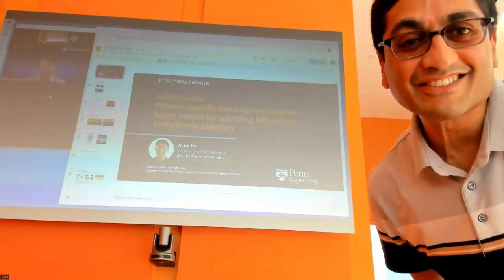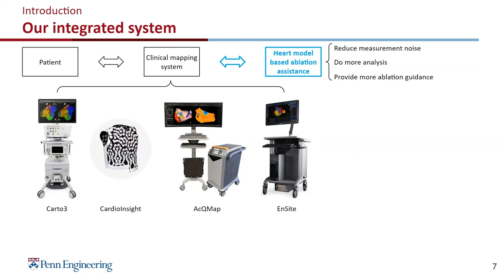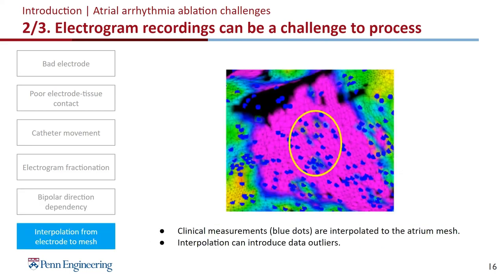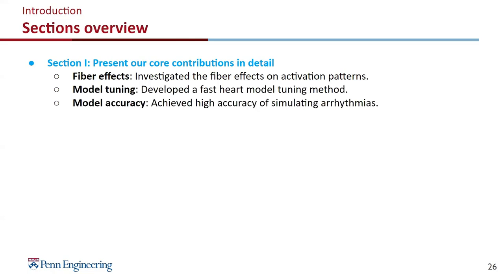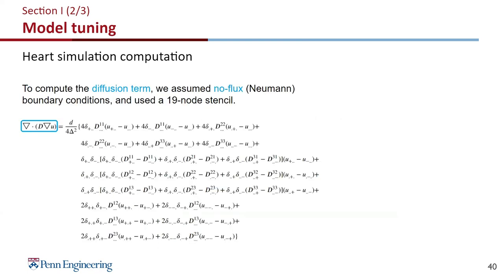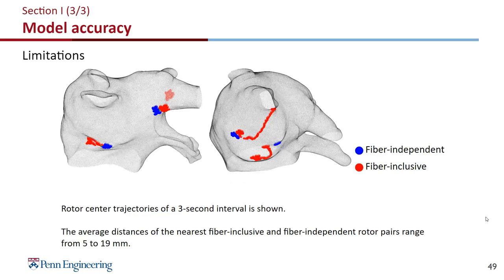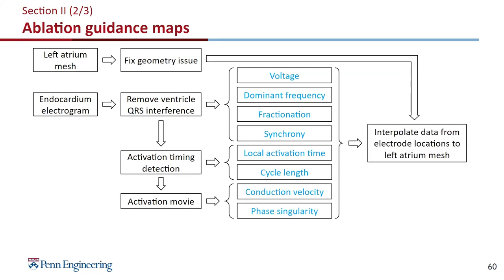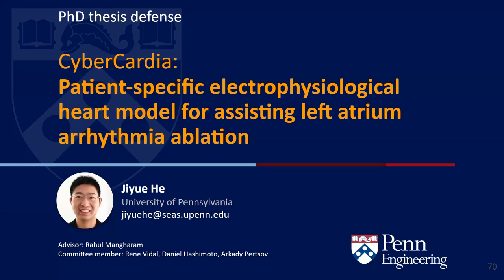CyberCardia: Patient-specific heart model - Jiyue He, PhD defense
CyberCardia: Patient-specific Electrophysiological heart model for assisting left atrium arrhythmia ablation

Thesis Committee: René Vidal, Daniel Hashimoto, Arkady Pertsov
Advisor: Rahul Mangharam

PhD defense time: 12-2pm, October 19th, 2023.
Location: Room 313, Singh Center for Nanotechnology.

Abstract
Atrial arrhythmia is a prevalent heart disease that results in weak and irregular contractions of the atria. It affects millions of people worldwide. Cardiac ablation is among the most successful treatment options. During the procedure, catheters are inserted into the left atrium to map the atrium geometry and record endocardium electrograms that are then converted into electroanatomical maps to pinpoint the arrhythmia source locations.

However, identifying arrhythmia sources is challenging. The electrograms are asynchronous and can be susceptible to noise. The spatial distribution of sampling sites is non-uniform, which leads to inaccurate maps. Identifying arrhythmia source locations is not a trivial task. Therefore, an ablation procedure often lasts from 3 to 6 hours, and arrhythmia recurrence within 12 months after first ablation is about 45%.

To address these challenges, we developed an integrated computational heart model to guide left atrium arrhythmia ablation. Our system takes in the left atrium geometry and electrograms, processes them to extract regional tissue properties, which are used to tune a heart model, creating a patient-specific whole-atrium model. With this model, we can simulate and detect arrhythmia sources, and provide ablation assistance. To build such a system, we investigated the fiber effects on atrial activation patterns. We developed a fast heart model tuning method which takes only a few seconds of computation time on a personal computer, enabling real-time assistance during the ablation procedure. We achieved high accuracy in simulating arrhythmias, which we validated on patient data.

Bio
Jiyue He is a PhD candidate in the Department of Electrical and Systems Engineering at the University of Pennsylvania, advised by Professor Rahul Mangharam. His research focuses on heart modeling for clinical left atrium arrhythmia ablation. He had several papers published in top journals, received dozens of awards in tech competitions and owns two patents. He has a Bachelor's degree from Guangdong University of Technology and a Master's degree from Drexel University.